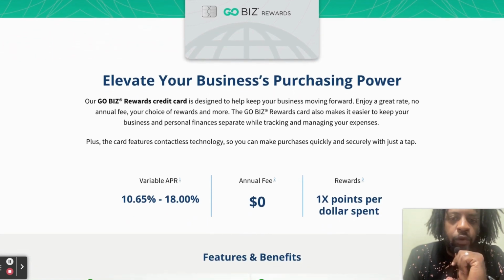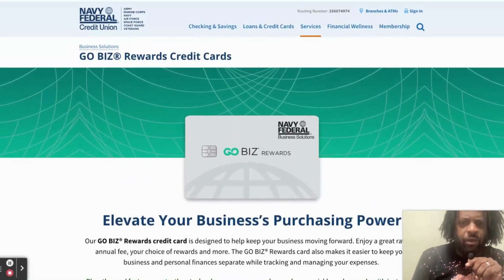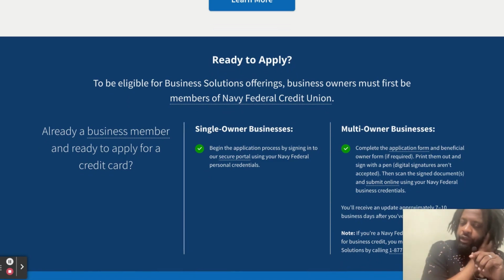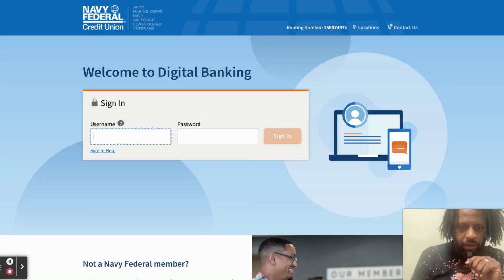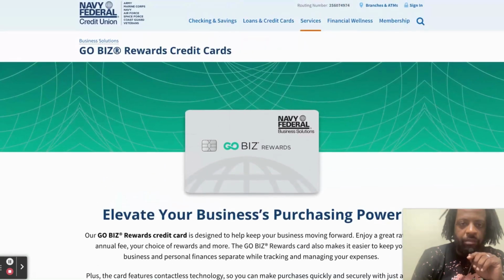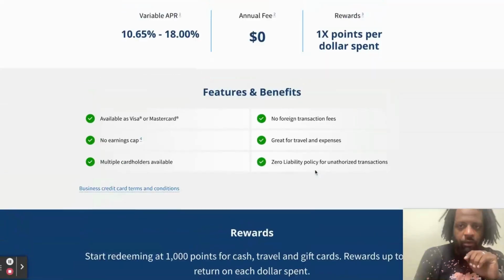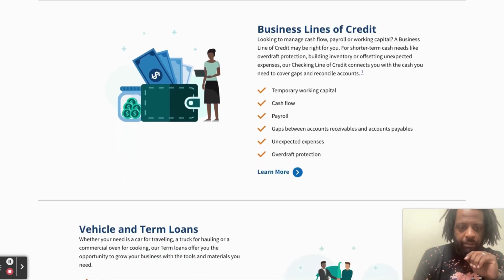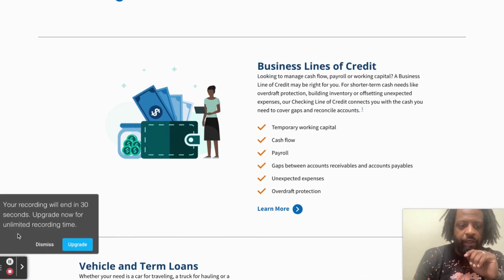Navy Federal Business Credit Card: Get a rewards card for your business!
Credit Kae spill an industry secret in this quick how to video. More detail video to come.

Follow credit kae on Twitter & Instagram:creditkae

A to Z guide to Business credit ebook

Credit Kae business credit facebook group

Coinbase: buy and sell crypto

Become a Discover Cardmember and get a $50 Statement Credit with your 1st purchase within 3 months.

Earn 100,000 points with the Ink Business Preferred® card or 75,000 points with the Ink Business Unlimited® card or Ink Business Cash® card.  I can be rewarded too, learn more.